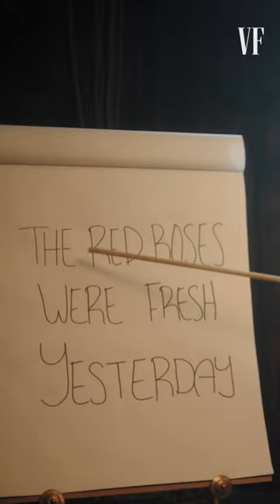Lily-Rose Depp Definitely Has That Je Ne Sais Quoi